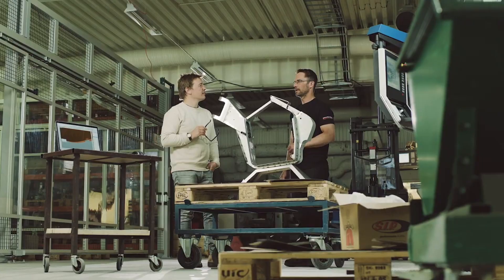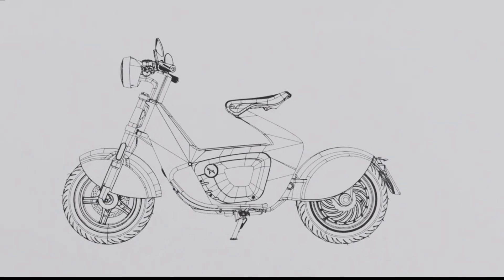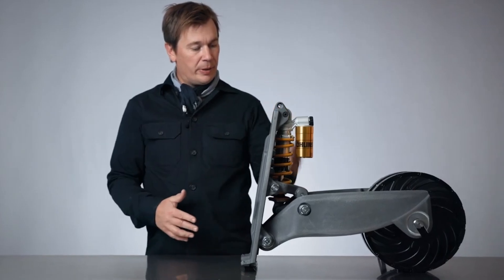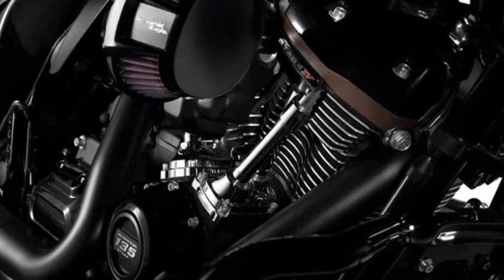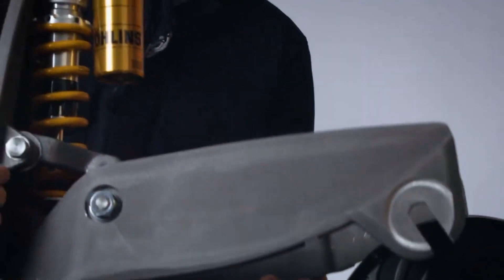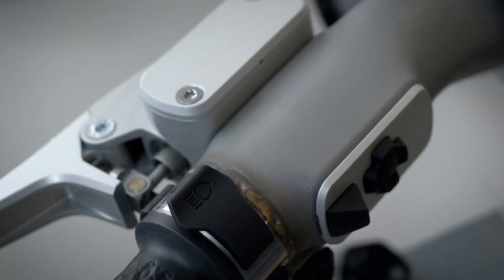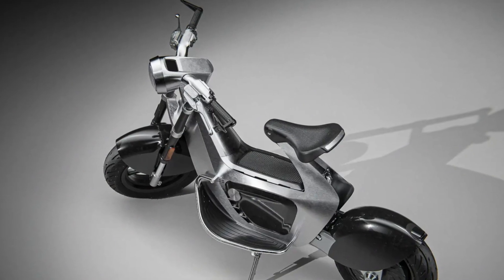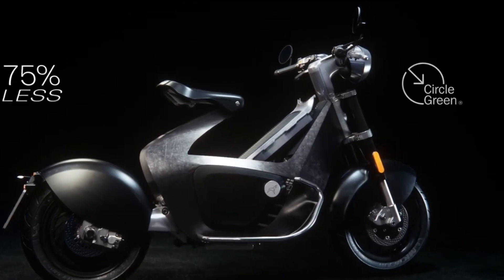IT'S INSANE !! "ORIGAMI MOTORCYCLE" LAUNCH THIS SUMMER - STILRIDE 1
The first thing you’ll notice about the 2024 StilRide 1 is its stainless steel monocoque frame. StilRide calls the design “industrial origami”, and it is fabricated by robots from recycled Swedish steel using proprietary StilFold technology. The StilRide 1 weighs in at 286 pounds—two pounds lighter than a Honda PCX150 scooter. A 5.1 kWh battery is built into the frame, with a hub motor installed in the rear wheel.